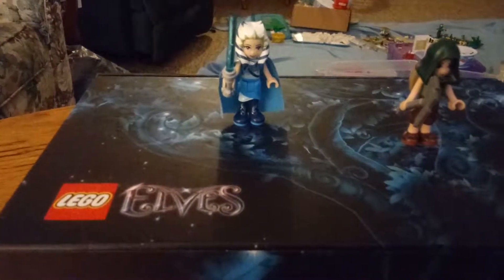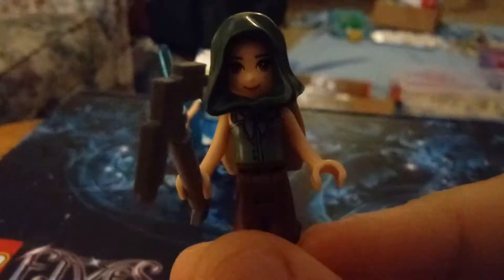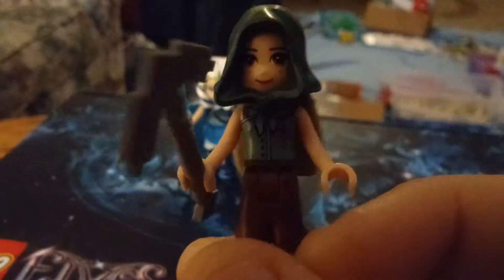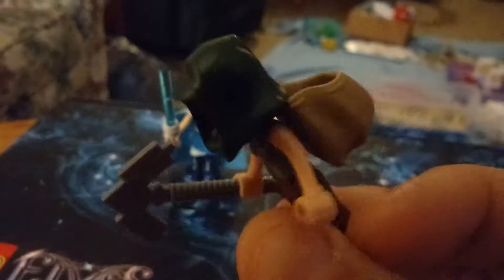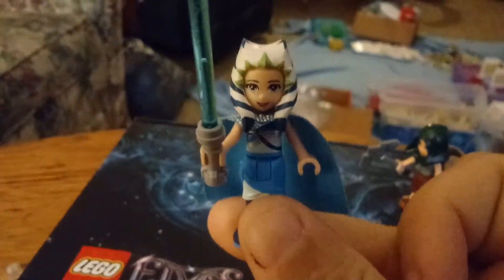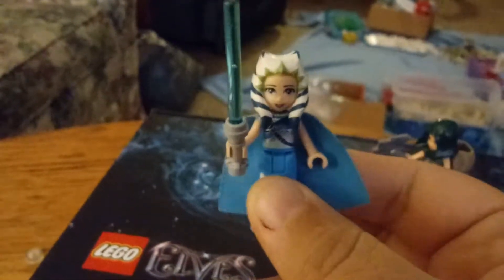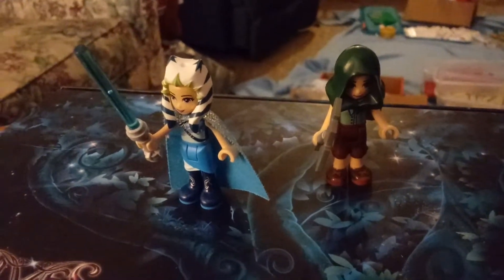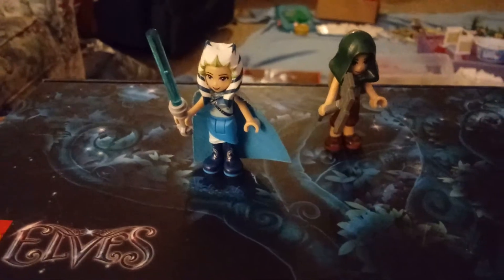TheFoxBlocks Halloween Contest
Sharkgirl's Lego Halloween Minidolls for TheFoxBlocks Halloween Contest